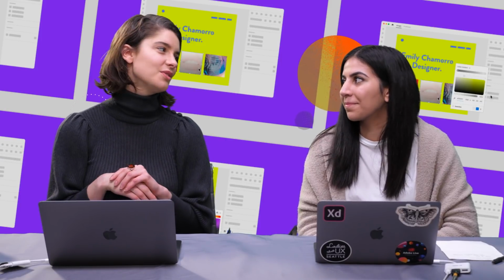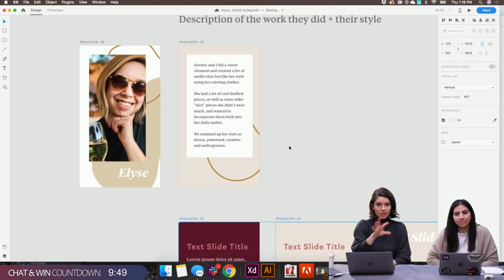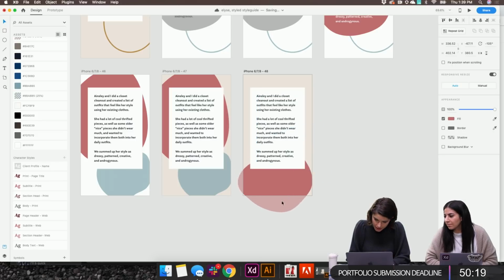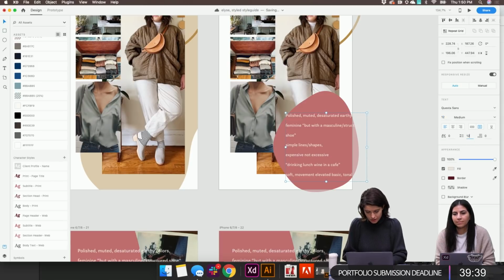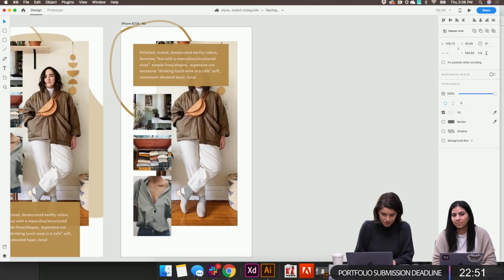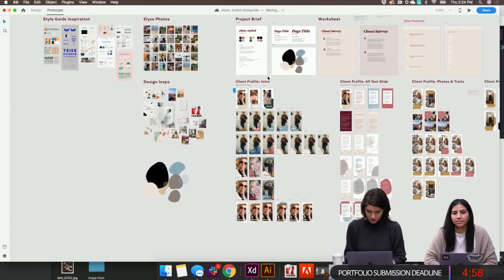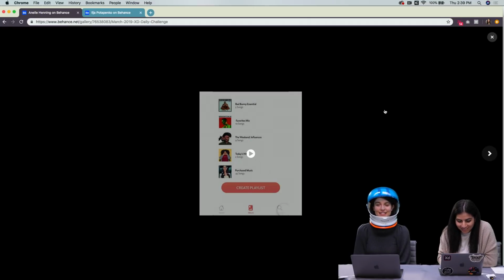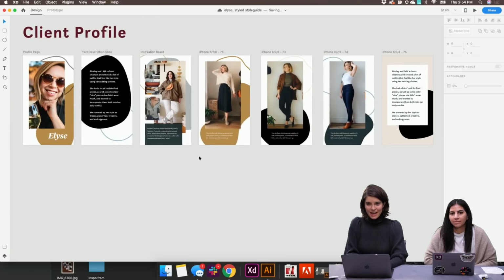UI/UX Design with Ainsley Wagoner - 3 of 3 | Adobe Creative Cloud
Join Experience Designer Ainsley Wagoner on Adobe Live as she designs and prototypes experiences in Adobe XD. Get insights into the Adobe XD design team and share feedback!

Ainsley is a Senior Experience Designer on the Adobe XD Team based in San Francisco, CA.

Recap: 3:20
Getting started with UI/UX design: 15:30
Work begins: 19:00
Drag and drop images + designing gallery layouts: 44:00